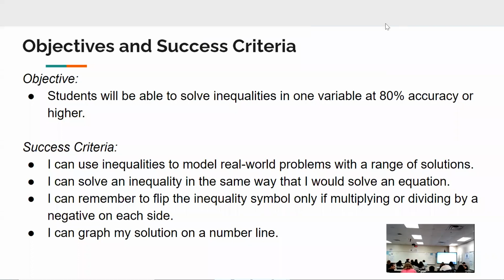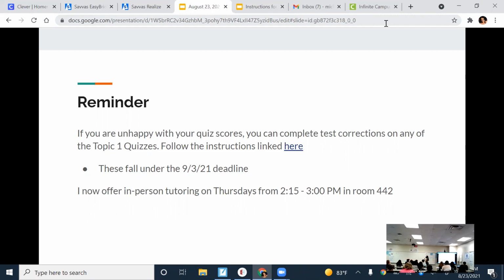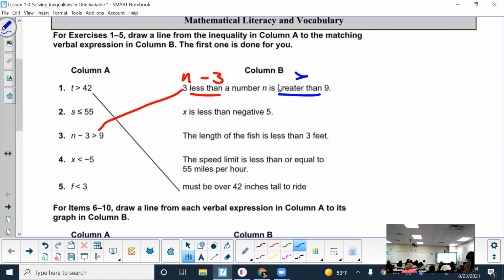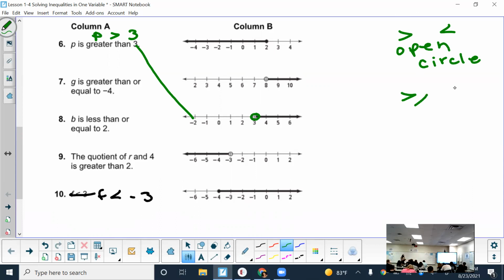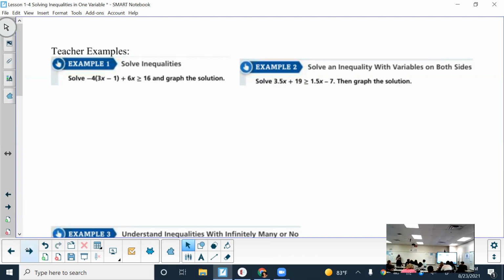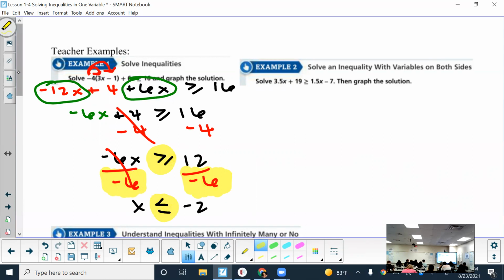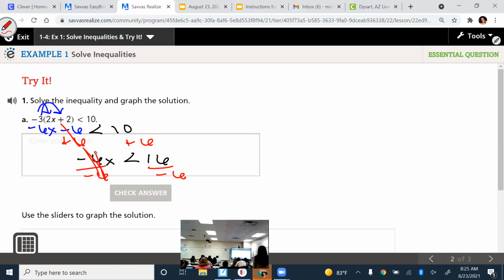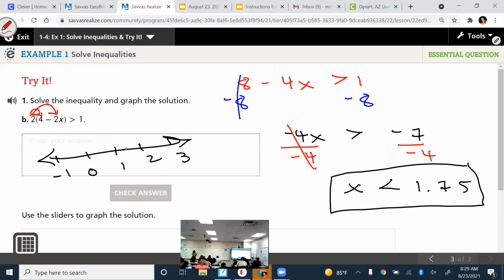Solving Inequalities in One Variable Part 1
Lesson 1-4 Solving Inequalities in One Variable